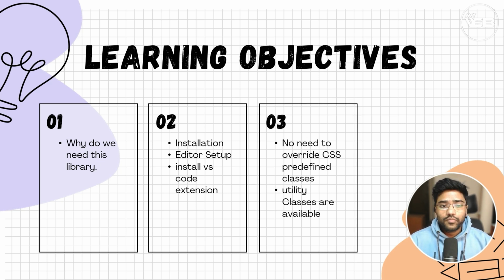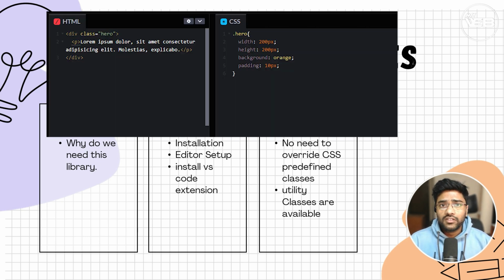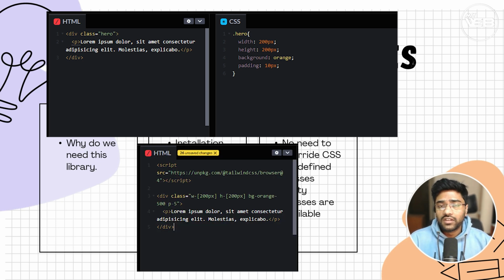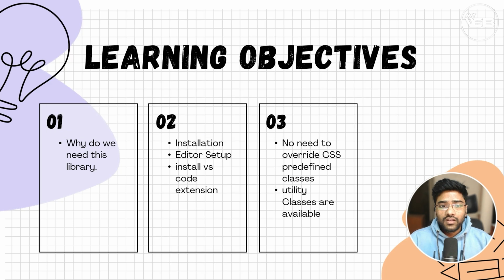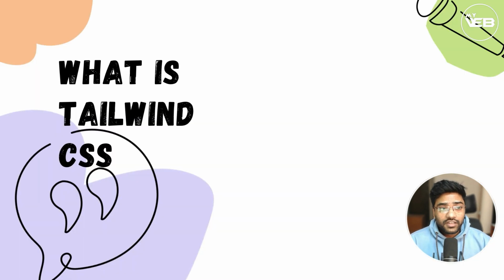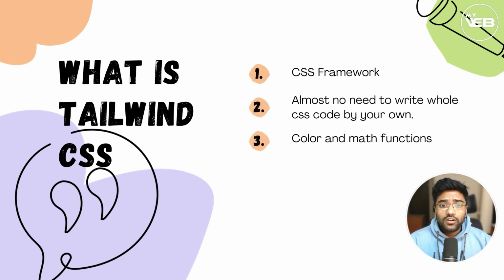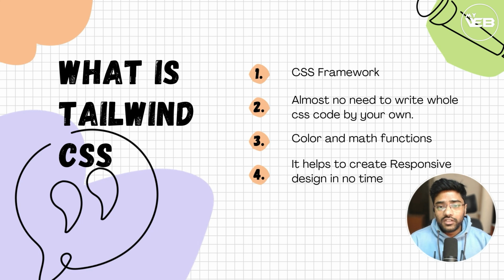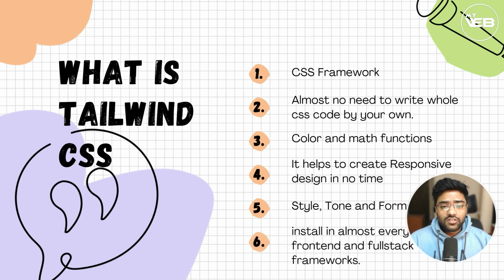Tailwind CSS for Beginners | What, Why & How to Learn (Day 1)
🔥 Welcome to Day 1 of the Tailwind CSS v4 Tutorial Series! 🚀

In this video, we’ll cover:
✅ Why should you use Tailwind over traditional CSS & frameworks?
✅ How does Tailwind CSS work?
✅ What you’ll learn in this course & the complete roadmap

Whether you're a beginner or an experienced developer, this series will take you from zero to hero in Tailwind CSS v4. Get ready to build modern, responsive, and fast websites with ease!

💬 Drop your questions in the comments, and let’s learn together! 🎯

📌 Code Examples: [GitHub Repo Link (if applicable)]

🔹 Follow me on [Your Social Media Links]
🔹 Join the Community: [Discord/Telegram Group Link]